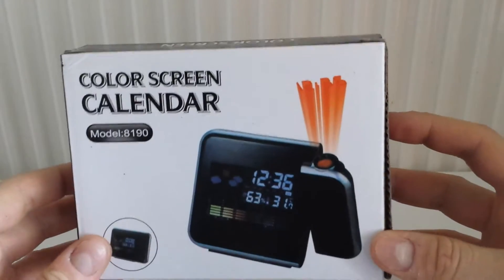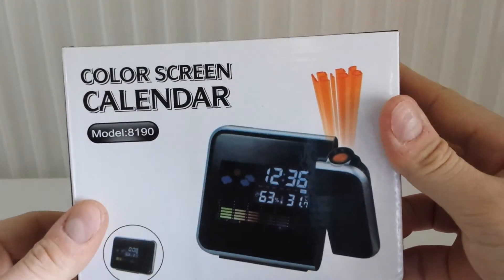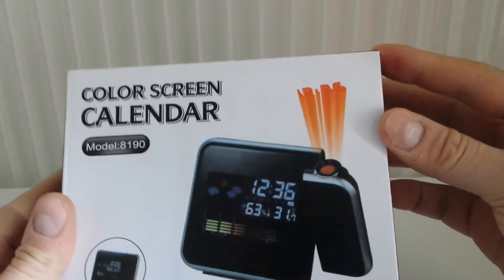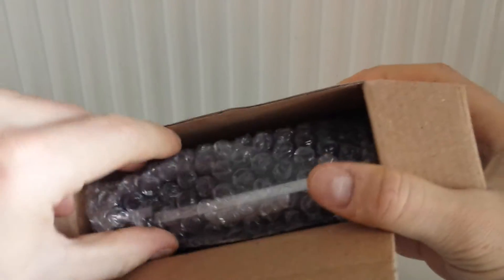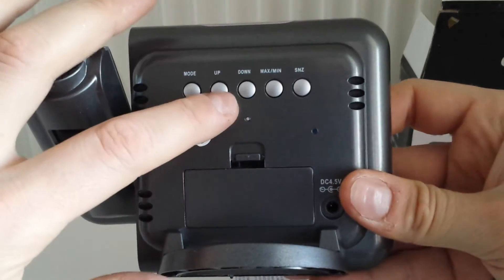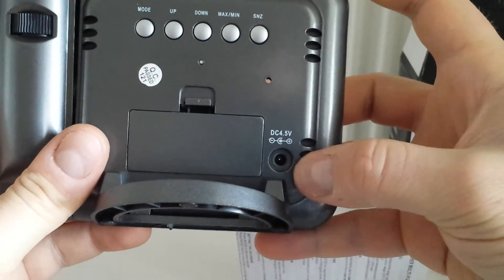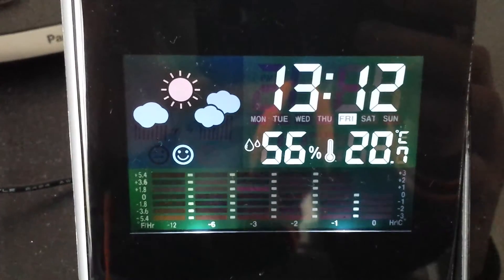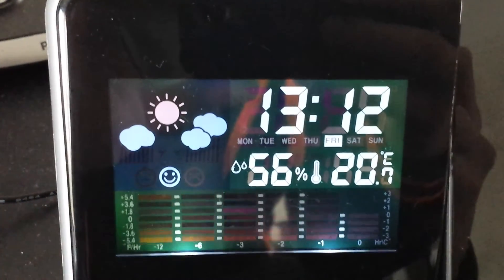Weather Station Forecast model DS-8190